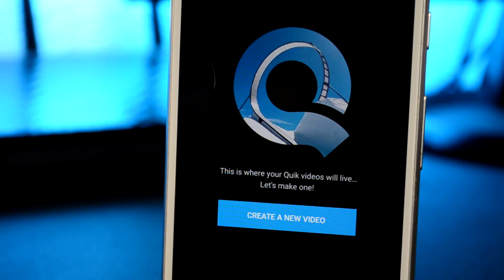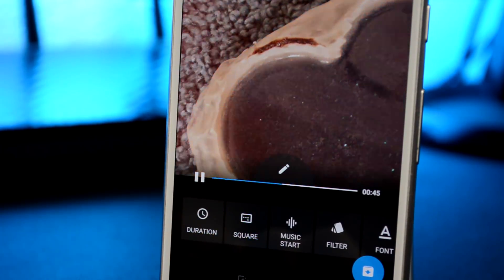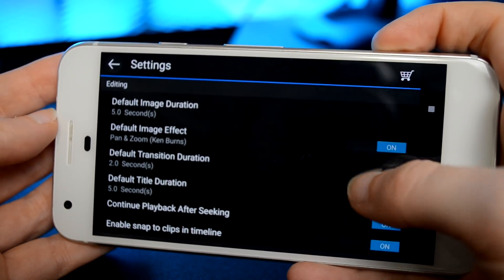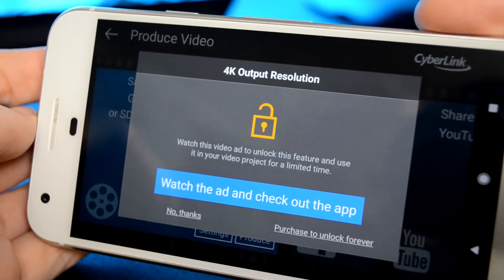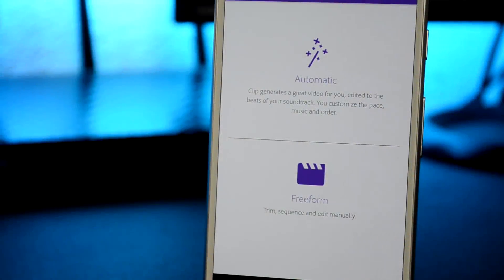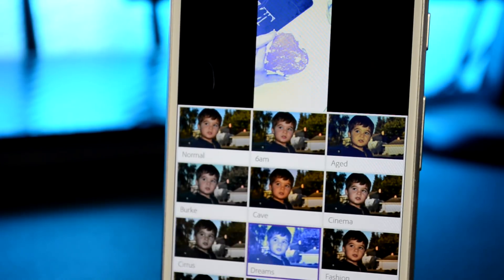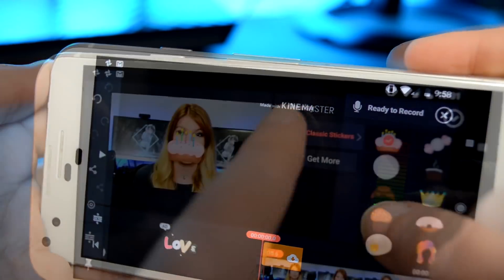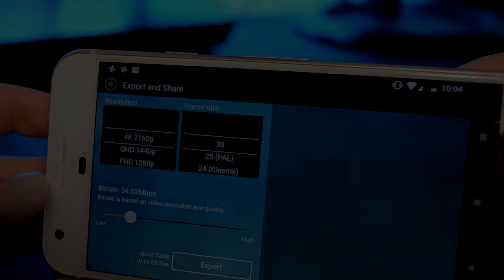Best Video Editing Apps for Android in 2018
Download and try some of the best video editing apps for Android in 2018.